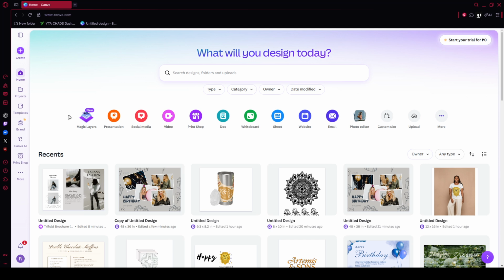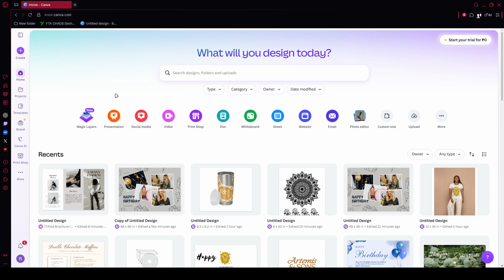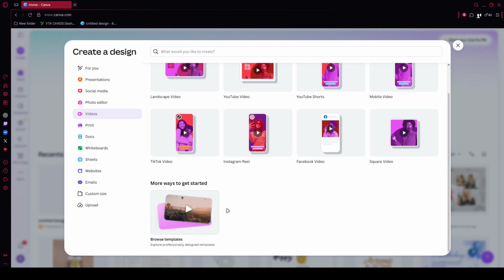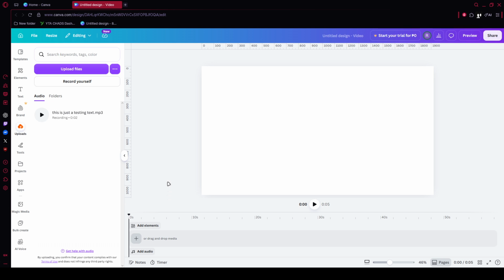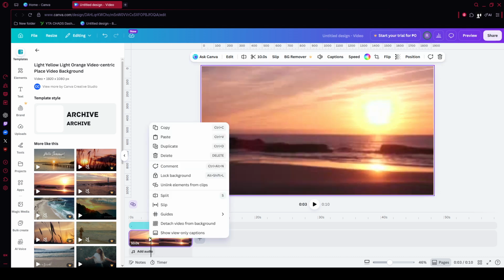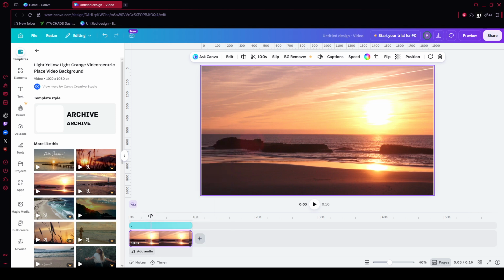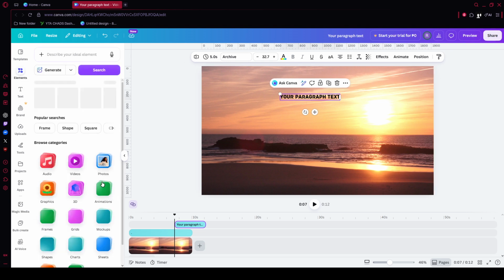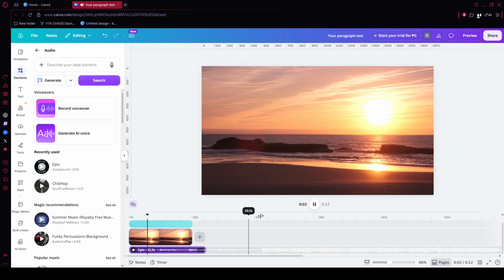How To Edit Video In Canva [Step By Step Guide]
In today's video we cover How To Edit Video In Canva [Step By Step Guide]